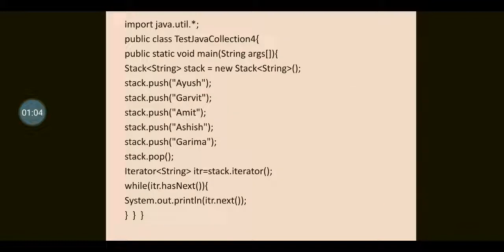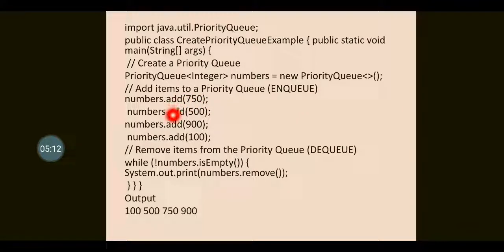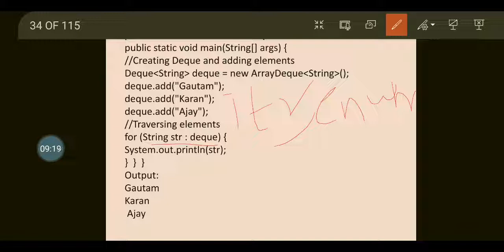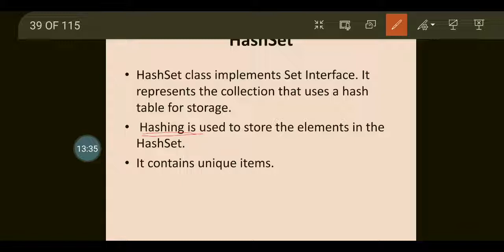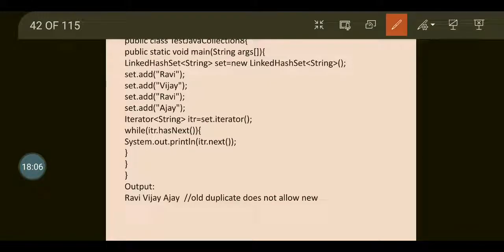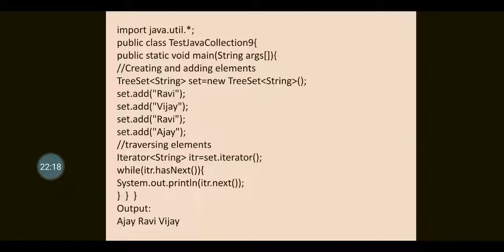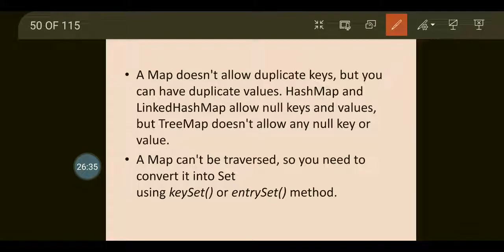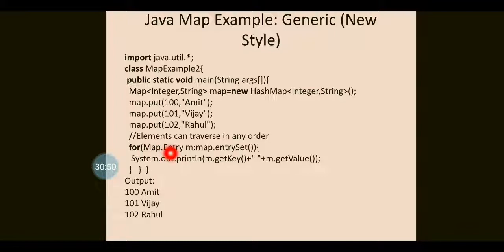Java Collections- Stack, Queue, Set, Map